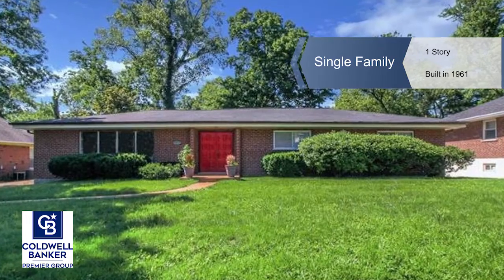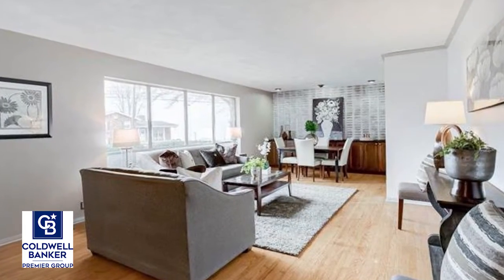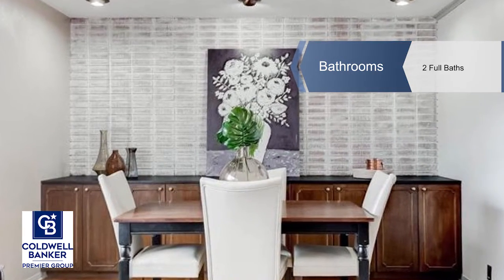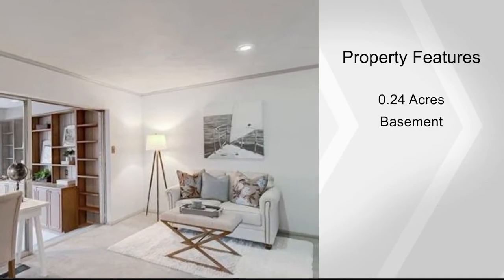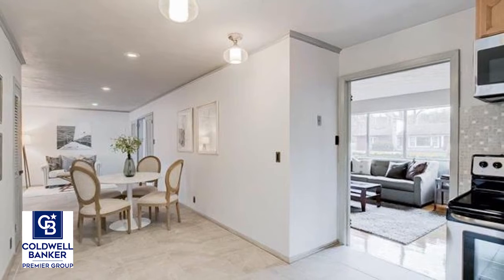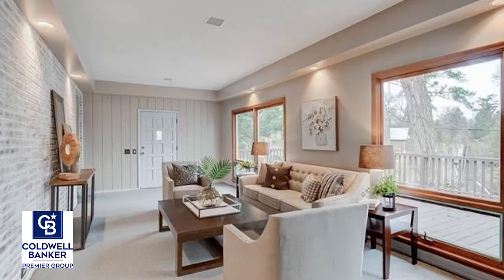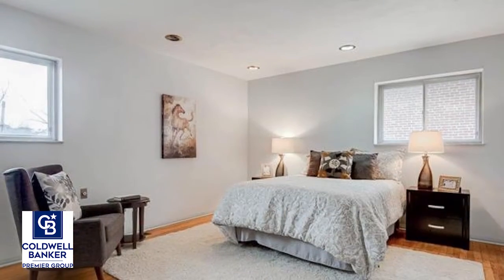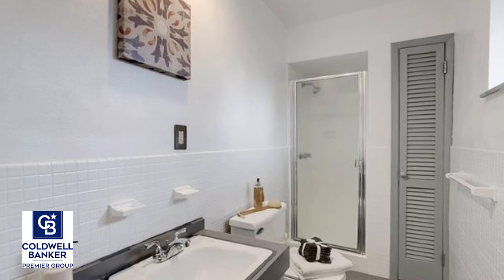8015 Bennett AVE, Richmond Heights, MO 63117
Spectacular Ranch on a quiet street in Richmond Heights! Bright & open floorplan w/3 spacious Bds, 2 Bths & 1800+ sqft of living space on the Main Level. Inviting Entry opens to the light-filled Living Rm w/beautiful full-light windows, brick accent wall w/custom built-ins & recessed lights; as well as gleaming woods floors! Living Rm offers open views for Dining Rm w/custom buffet. Large eat-in Kitchen is updated & includes custom cabinets, granite counters, tile backsplash, SS appliances & tile floors continue into Breakfast Rm & Sitting Rm. Fabulous Family Rm offers custom built-ins w/shelving & large windows flooding the room w/natural light & views of backyard! Main Flr also finds a bright & airy Master Ste; 2 addl nicely-sized Bds & an addl full Bth! Unfinished LL is clean & has room to grow! Great location just minutes from Clayton, Hwy 40 & Hanley.